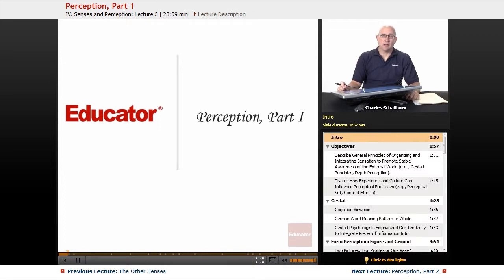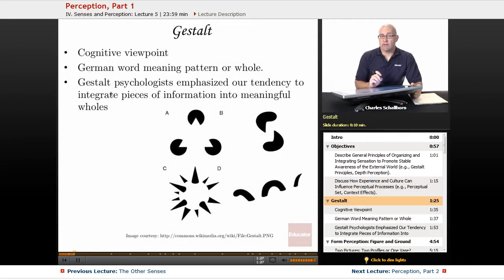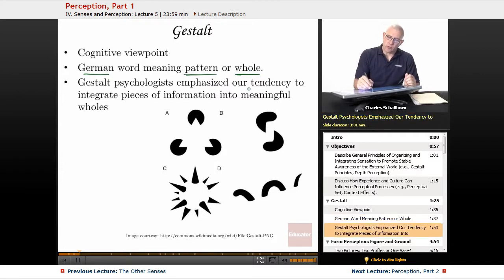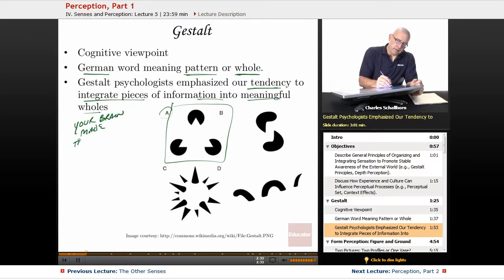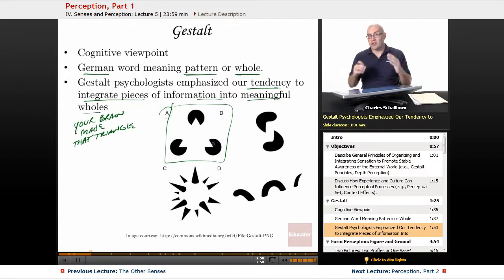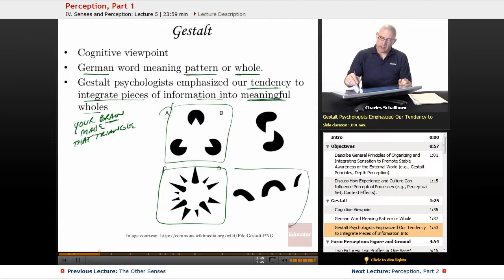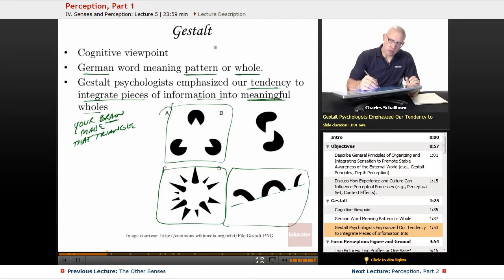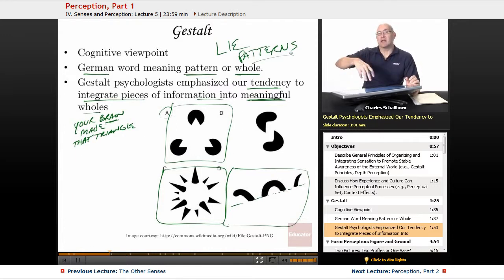"Perception" | AP Psychology with Educator.com